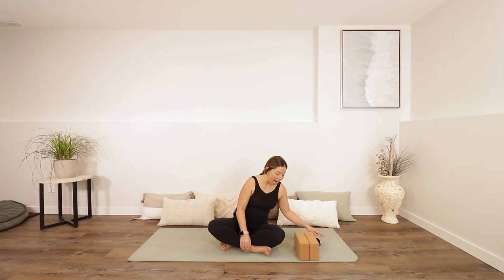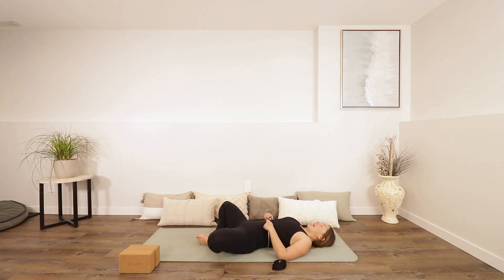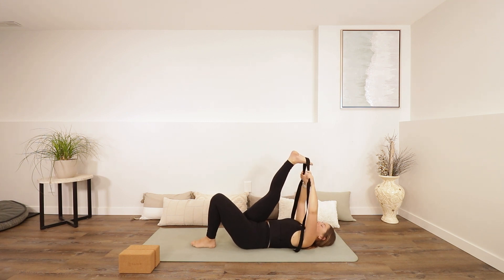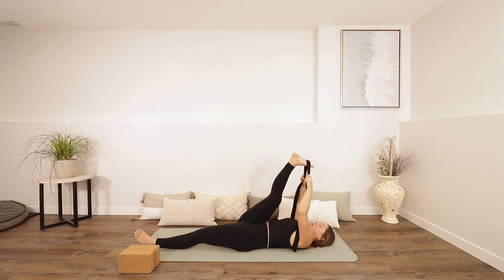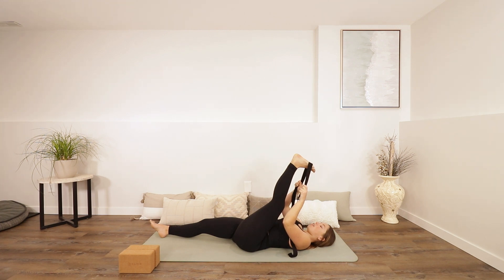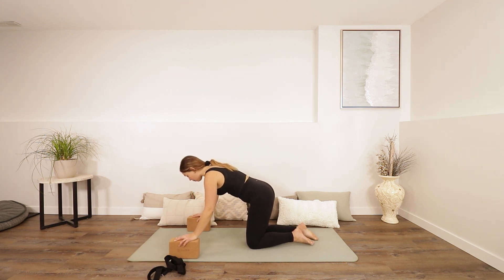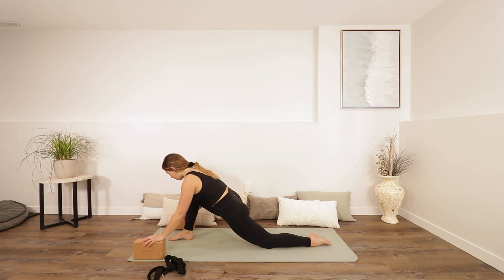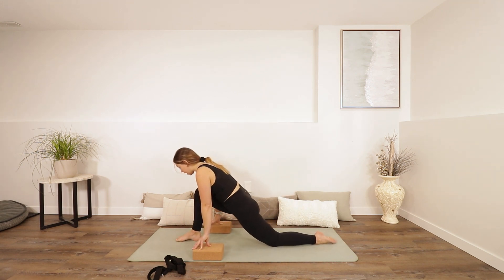YOGA FOR FLEXIBILITY | Hips & Hamstrings | Day 17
Giving our hips and hamstrings EXTRA attention today. Enjoy your practice :)

HOW TO SUPPORT FREE YOGA ON YOUTUBE:
3. COMMENT :)

Rachel